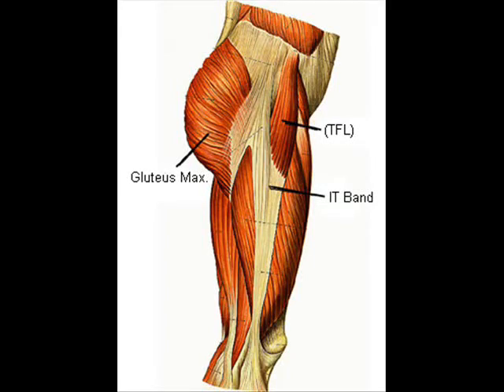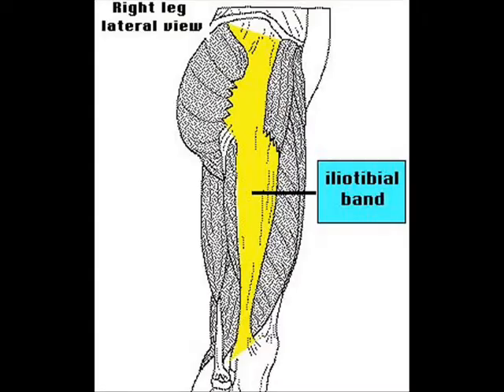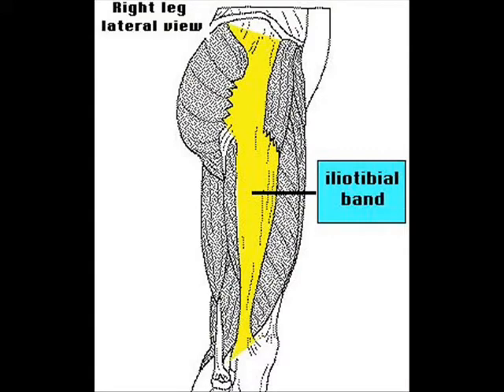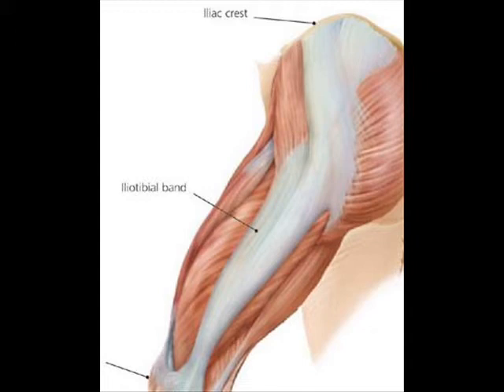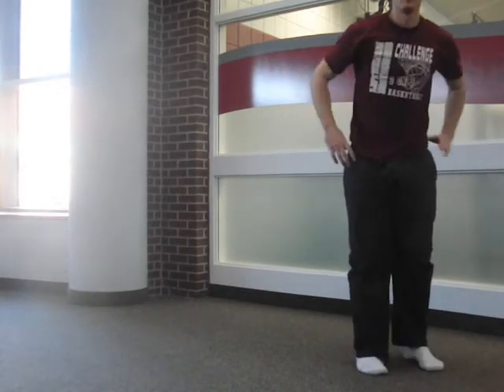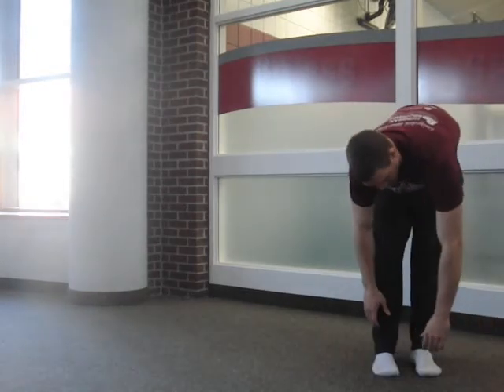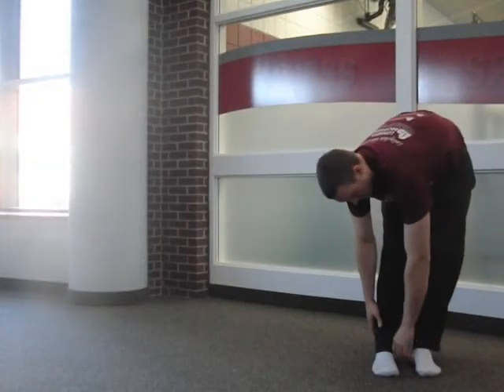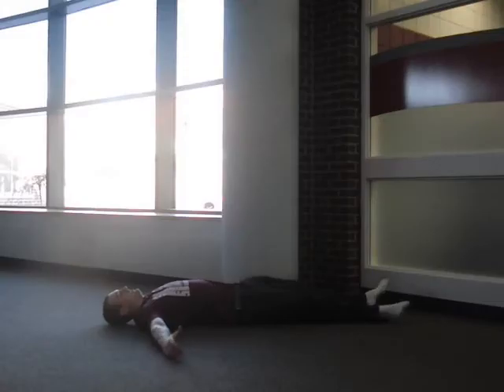how to stretch the IT band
for free info on speed and jump training.

A lot of people do not really know how to stretch the IT band. It's a tough structure to figure out, but this stretch hits it very well.